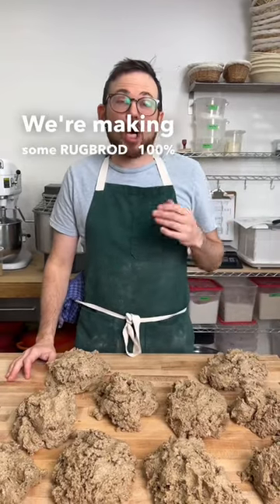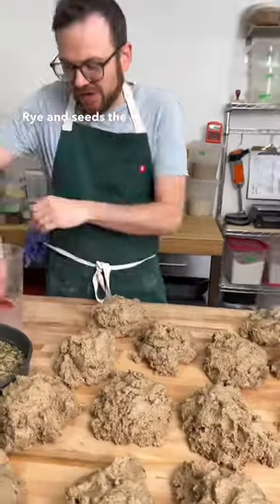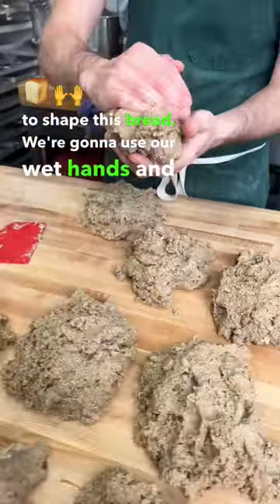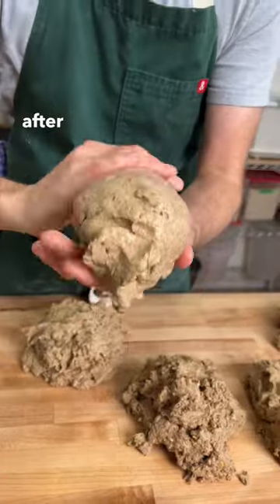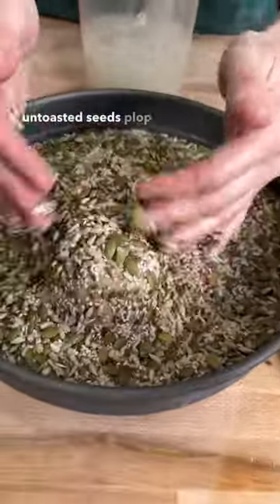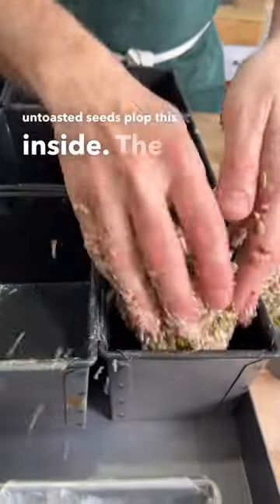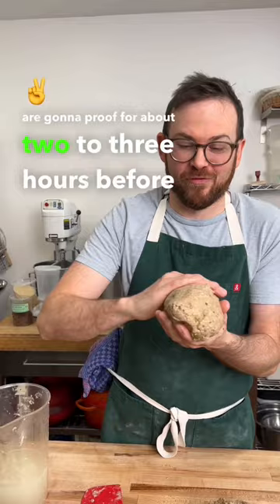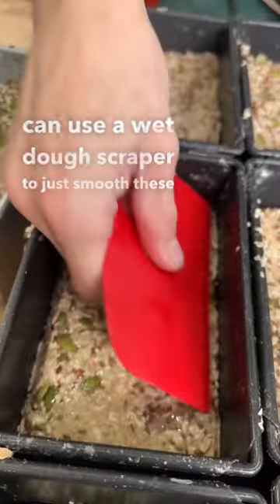RUGBROD - 100% Rye Sourdough Bread Recipe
Rugbrød - 100% Rye Sourdough

Super easy to make, delicious and a heavy shelf life I love this bread.  Packed full of toasted seeds and cracked rye this 100% whole grain bread is definitely a house favourite.  I first had Rugbrød over 10 years ago while living in Copenhagen.  This recipe is adapted from things I learned in restaurants in bakeries in Denmark.

This full recipe will be going out with my next newsletter and if you like rye bread recipes make sure you check my full length YouTube videos as I’ll be dropping another 100% rye bread (different from this and with recipe) over there later today.

Bakers % is below and the full recipe by weight will be going out with my next newsletter.
If you like rye bread recipes make sure you check out my YouTube channel as I’ll be dropping another 100% rye bread (different from this and with recipe) over there later today.

100% dark rye
90% water
3% molasses
75% soaker
2.2% salt
40% levain

For the levain:
100% rye at 100% hydration

For the soaker:
Pour 2:1 boiling water over cracked rye and toasted seeds.

Mixing:
Mix all until combined and rest in the mixer for 20 minutes.

Shape, roll in seeds and place into tins.
Final fermentation - 2.5-3 hours.

Bake with steam, vented half way through the bake.

▼ MY GEAR
Silicon Spatula
Bowl Scraper
Planetary Mixer by Globe
Cooling rack
Thermoworks Timer Dutch oven